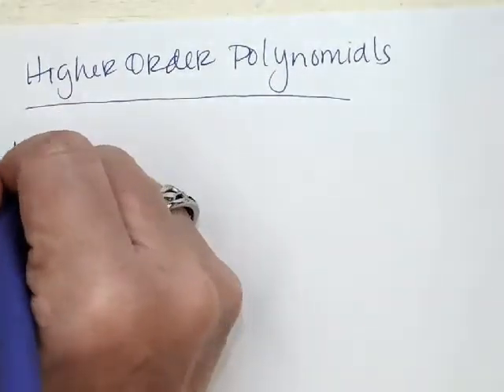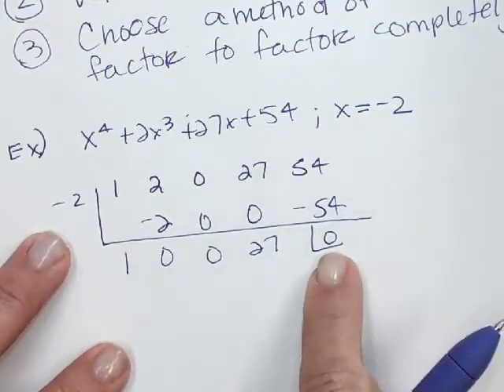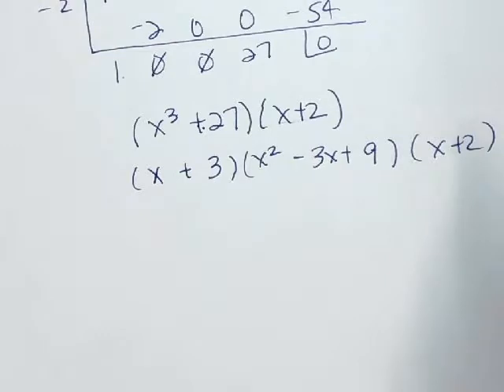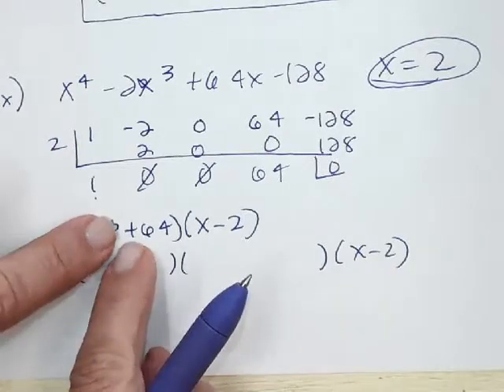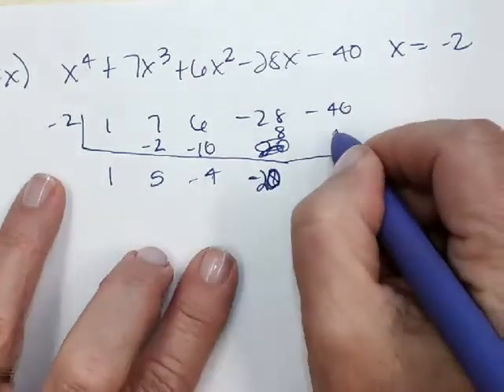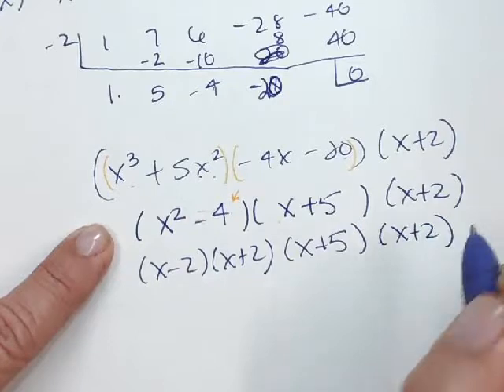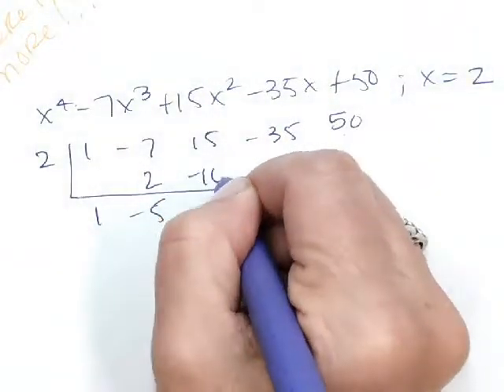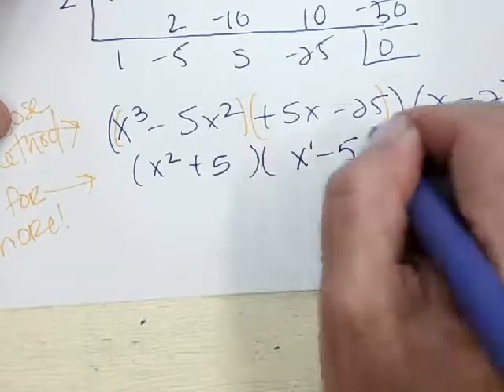Factoring Higher Order